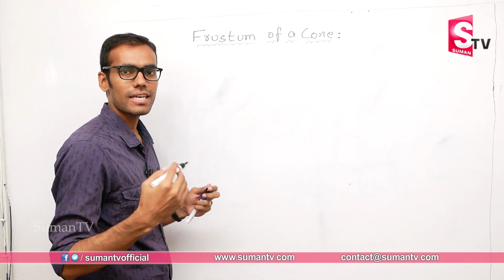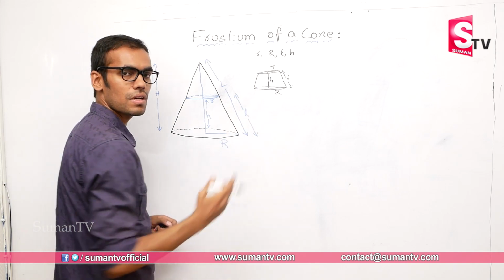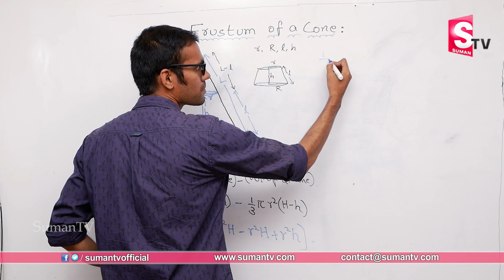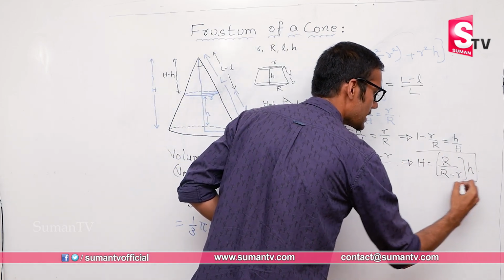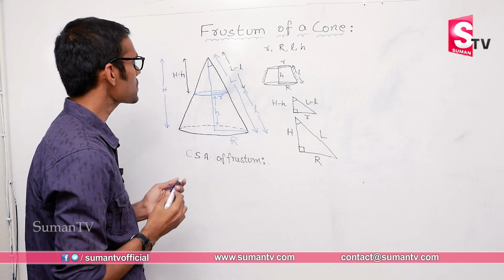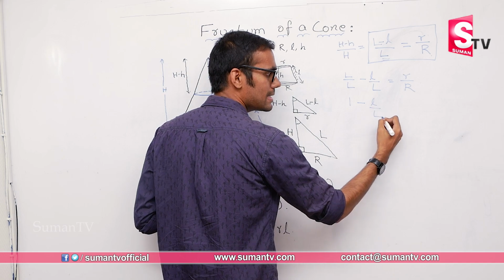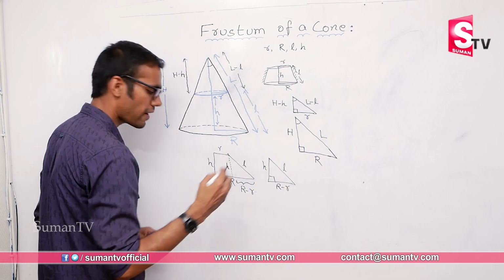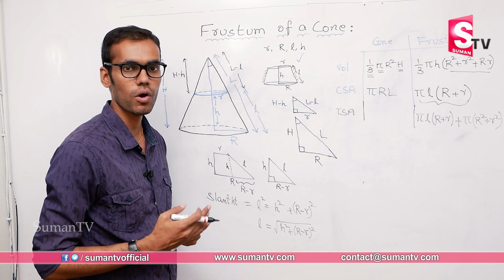Class 10 Maths - Frustum of Cone - Surface Areas and Volumes | Frustum Formula || SumanTV Education